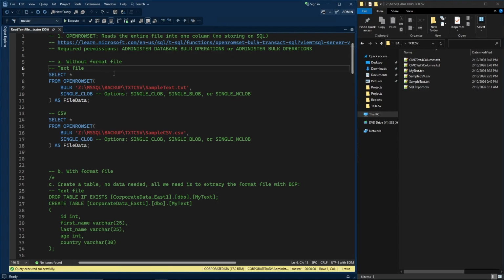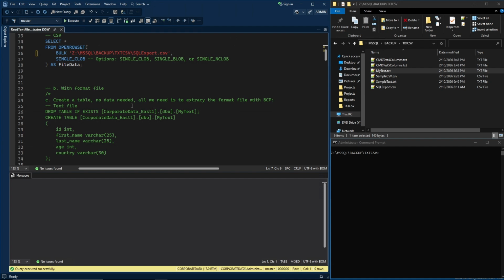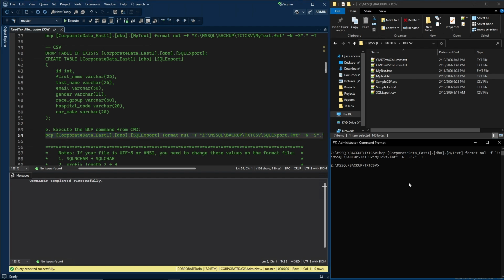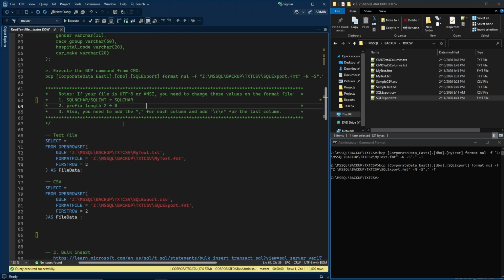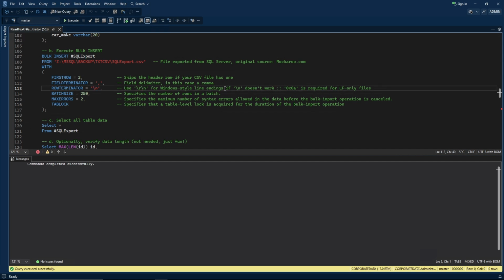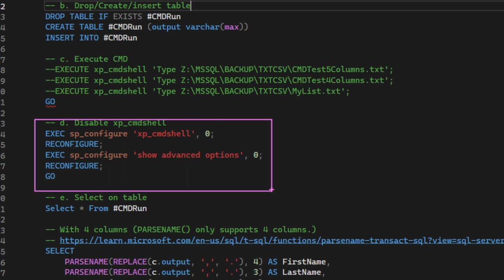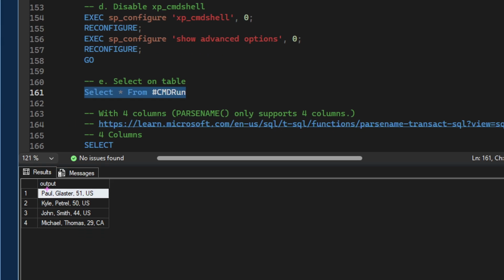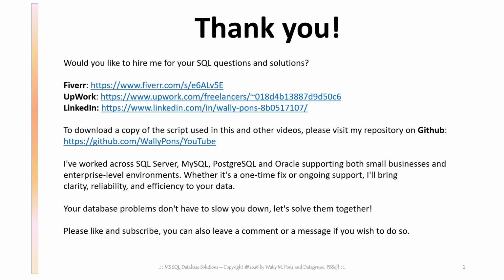MS SQL Server :: English: Reading TXT & CSV Files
1. ReadTextFiles.sql
2. ReadTextFiles.zip

Chapters:
00:00 Intro
00:13 OPENROWSET
02:10 Creating a Format File (.fmt)
07:50 BULK INSERT
10:34 xp_cmdshell
12:31 PARSENAME & STRING_SPLIT
15:30 PIVOT (Bonus!)
15:47 Outro